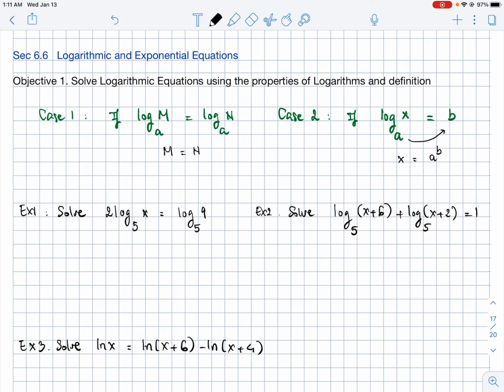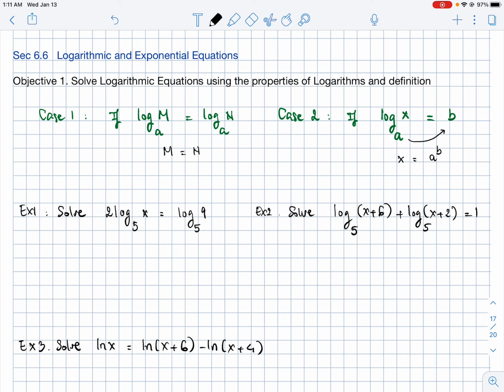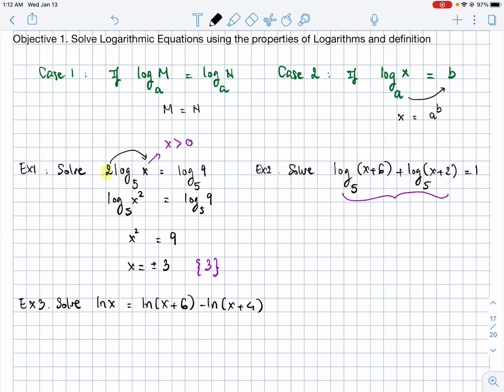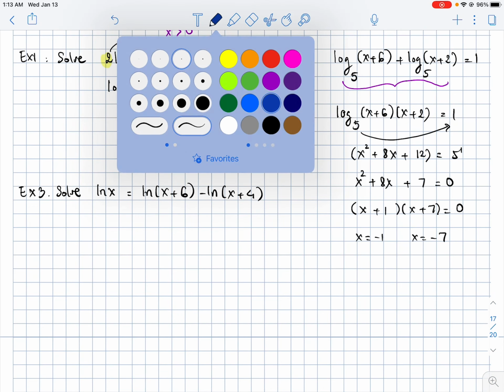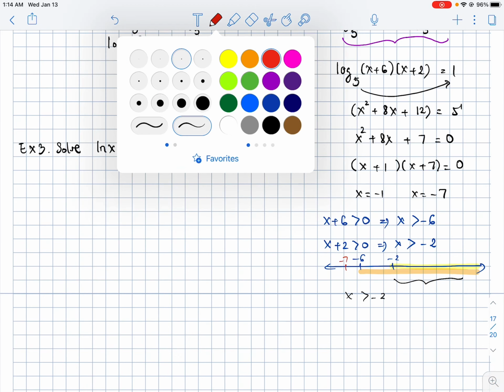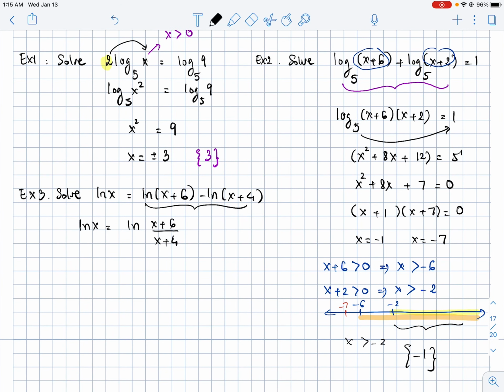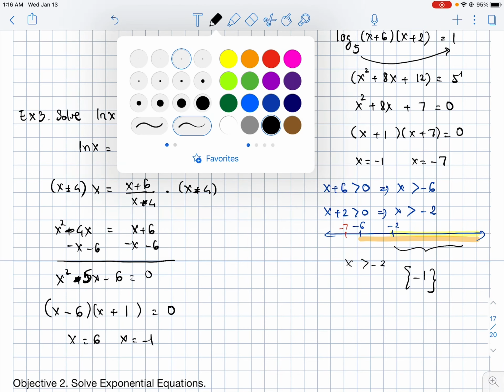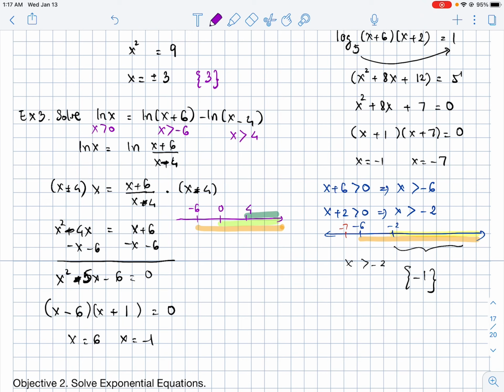Sec 6.6 part 1